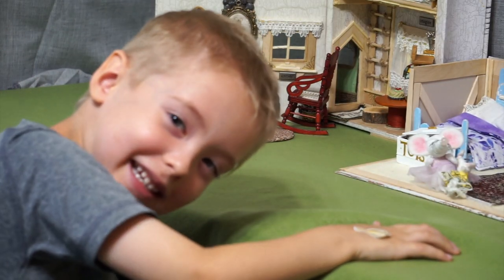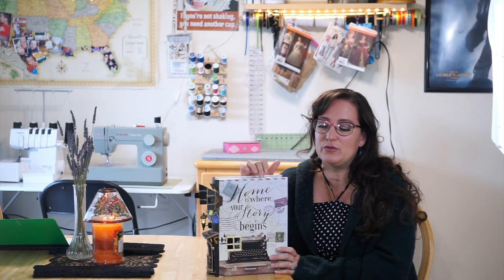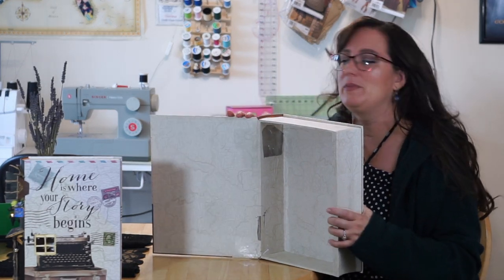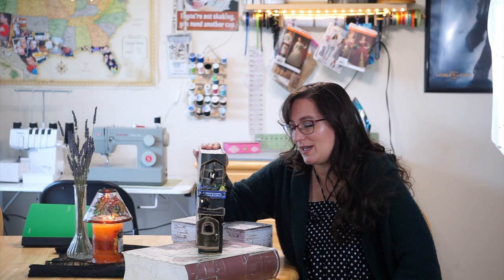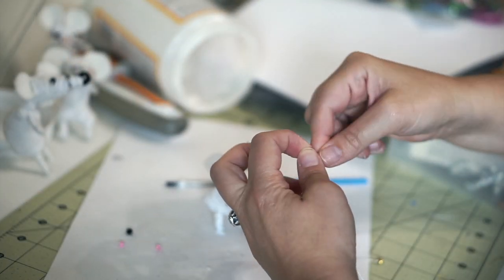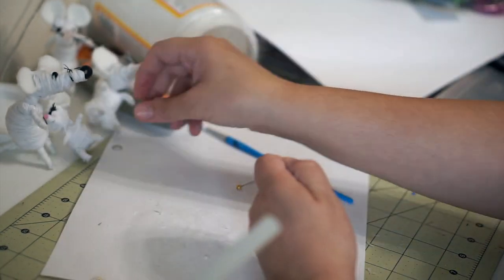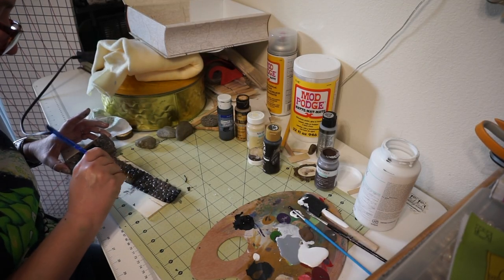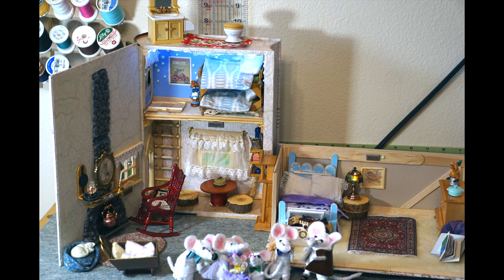How I made our Mouse House BOOK NOOK Dollhouse!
Our Mouse House BOOK NOOK Dollhouse

In this video I'll talk about how I made our mouse house book nook and dollhouse.  I'll show you how I made the mice and give you some highlights of making the dollhouse.  I hope you enjoy!  Making miniatures was a lot harder and more time consuming then I anticipated.  But it was definitely worth the time to make it.  I hope my kids get many years of play out of it and look back at their dollhouse fondly when they grow up.

My sewing machine: Singer heavy duty model 4452

This video was edited with iMovie and shot with a sony a6000 camera